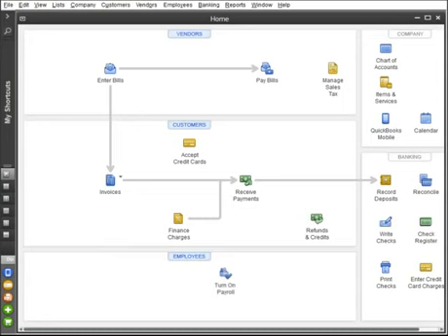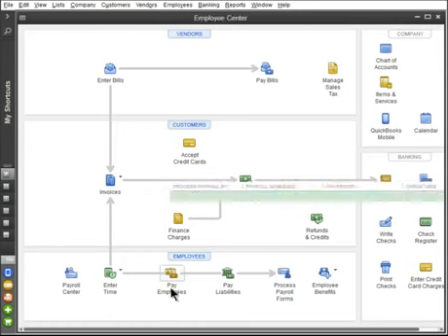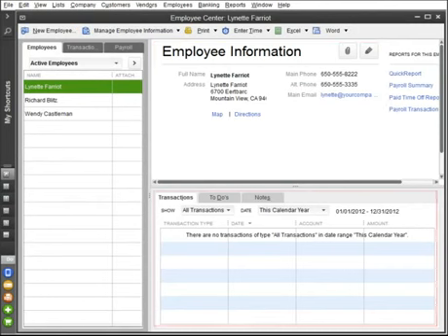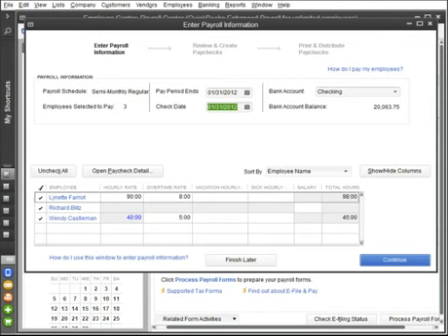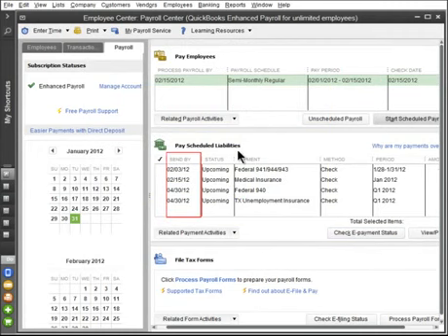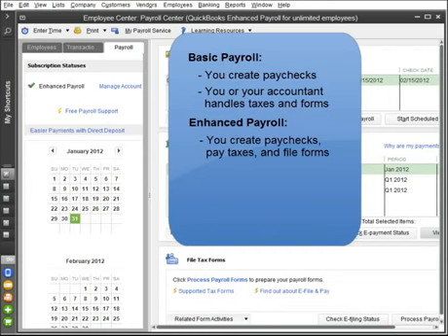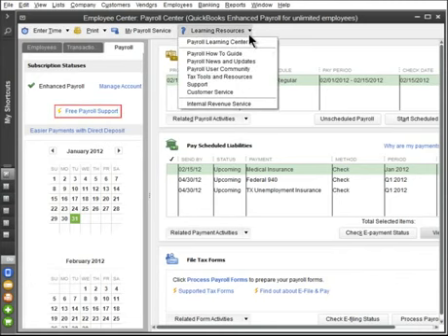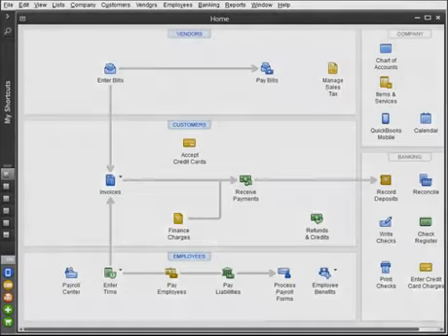Payroll Overview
An overview of payroll in QuickBooks 2013